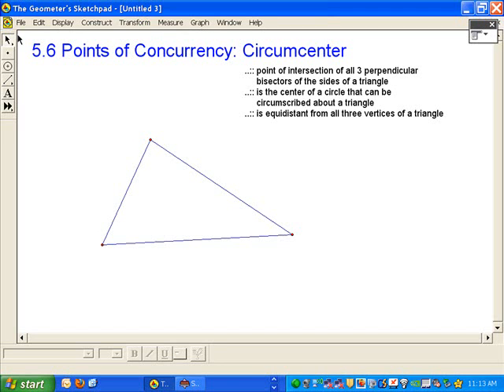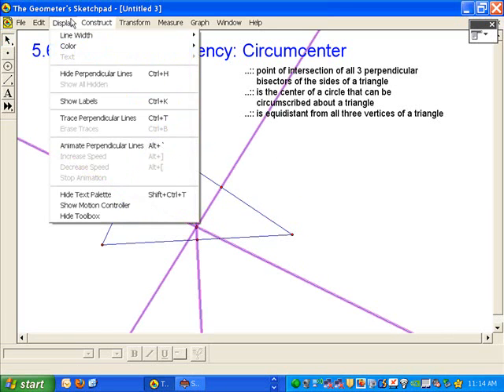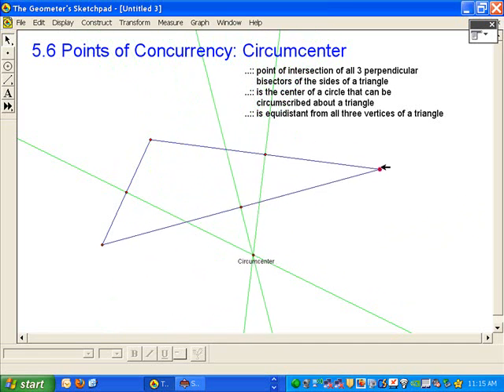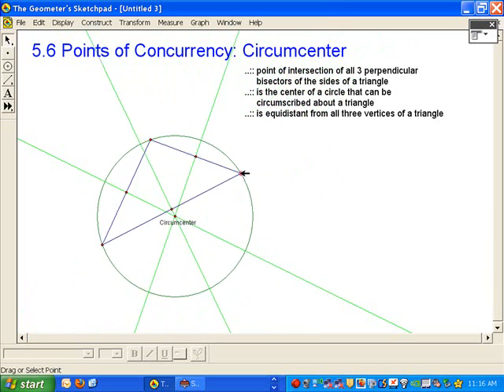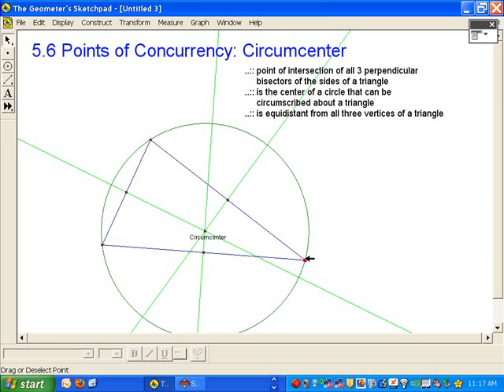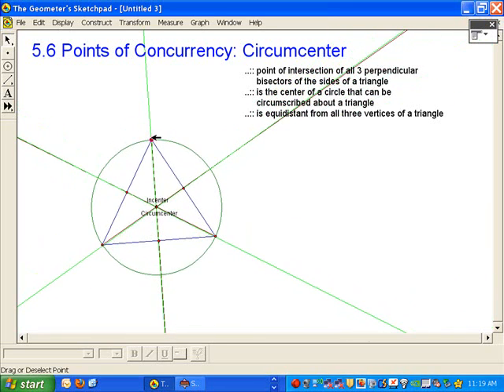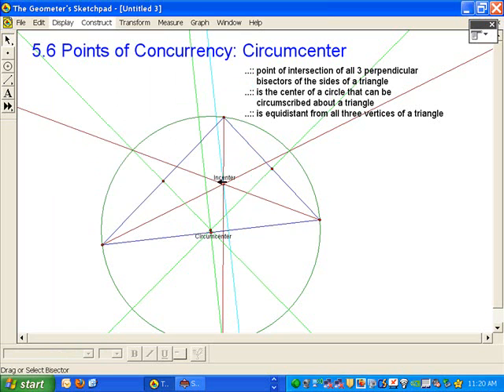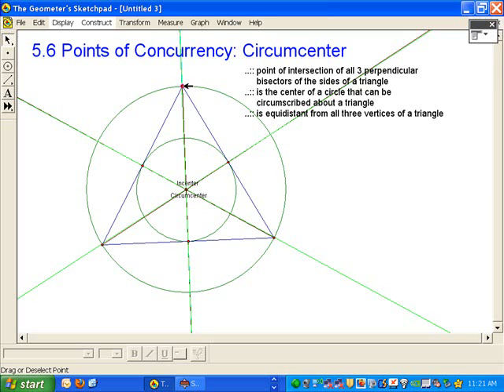5.6circumcenter.wmv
5.6 Circumcenter